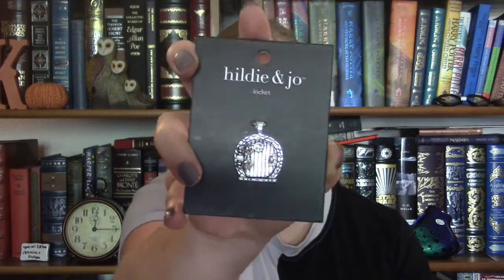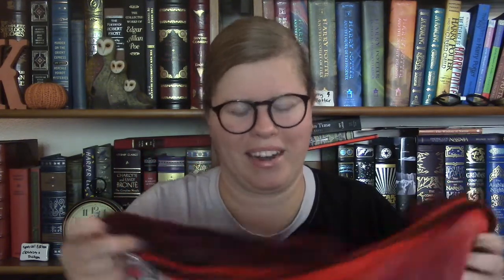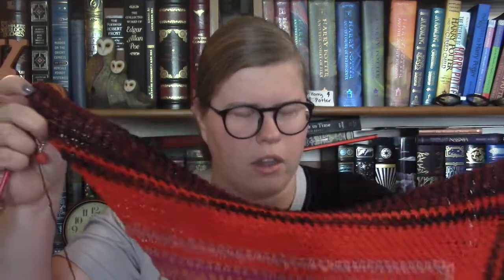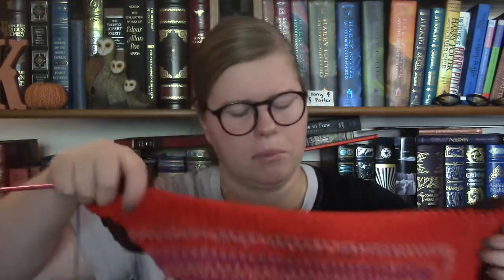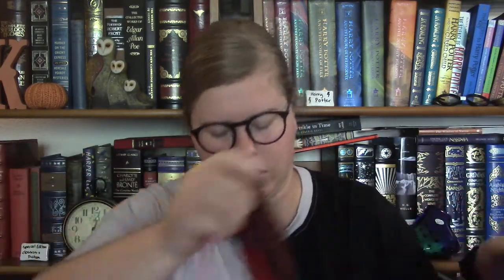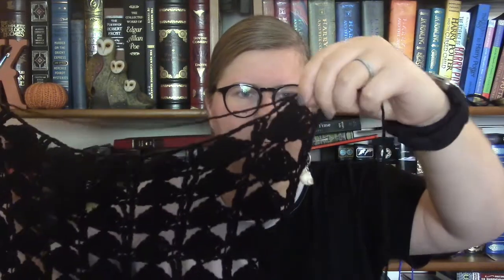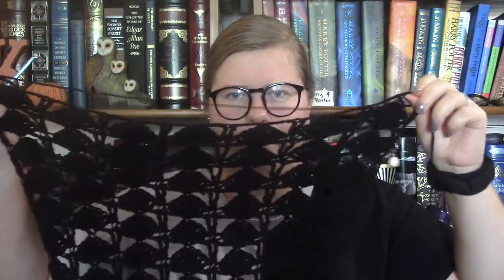Stitches and Scribbles Podcast - Episode 7 - Finally Ren Faire Ready!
Surprise...more Renaissance Faire Items!  I have lots of WIPS, FO's and some crafty purchases to show you today!